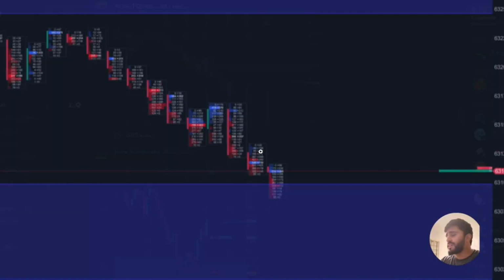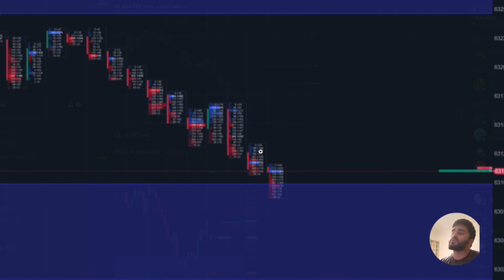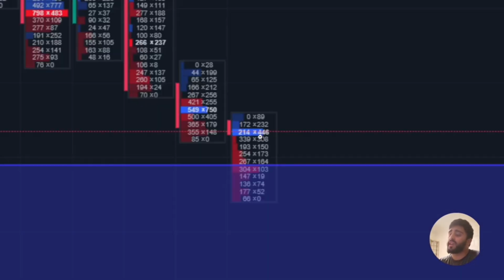14 December 2025